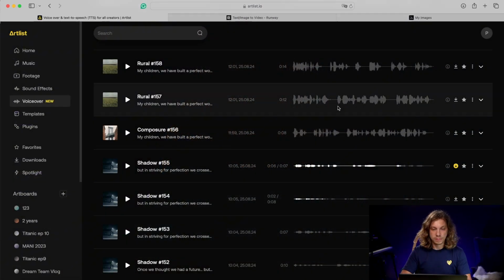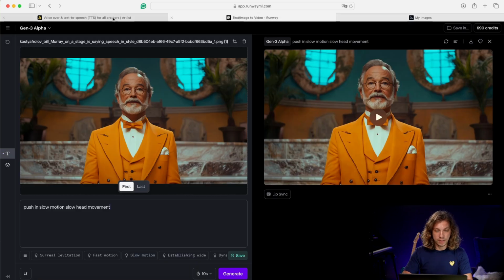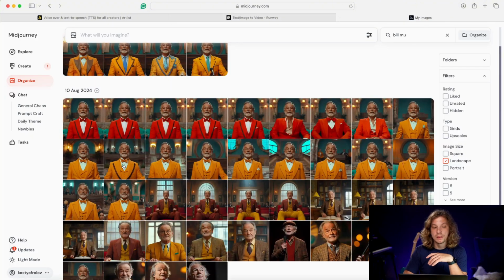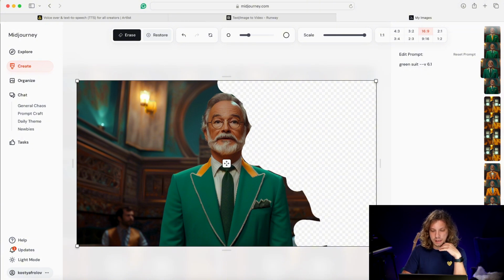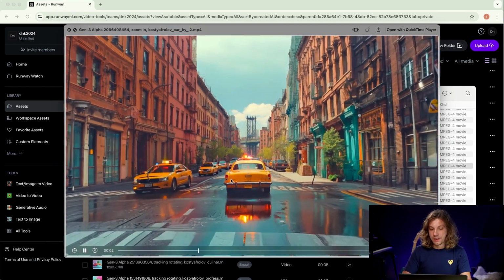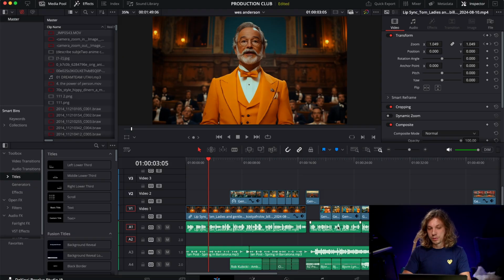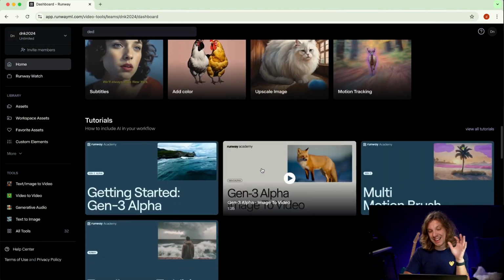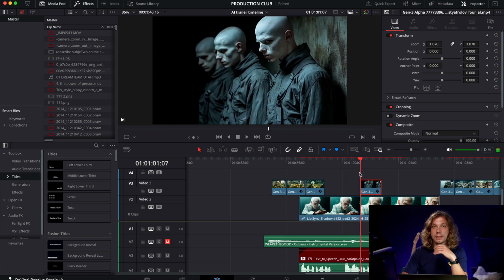How I Make AI videos. My Workflow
I want to share the tools I use to create my AI videos: RunwayML, Midjourney, and Artist. These tools help me bring my creative ideas to life in a fun and easy way! In this video, I’ll show you my workflow and how I use each of them to make awesome visuals and animations. Whether you’re just starting out or looking for new ideas, I hope this gives you some inspiration! Let’s jump in and create stuff